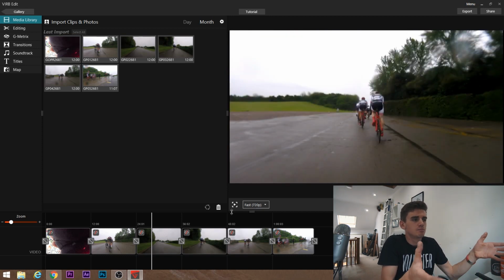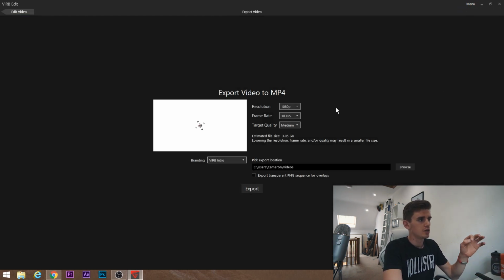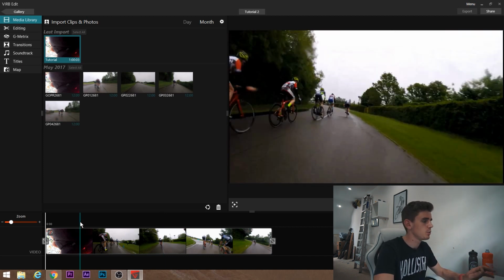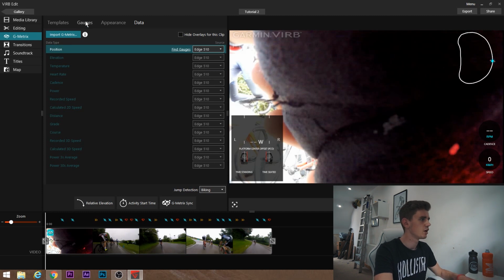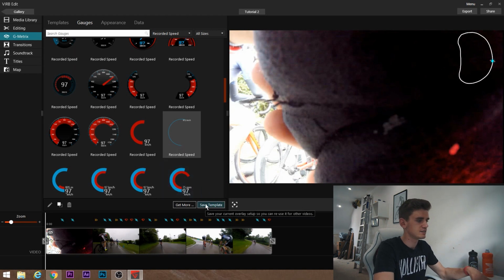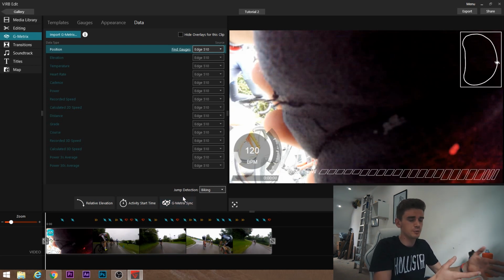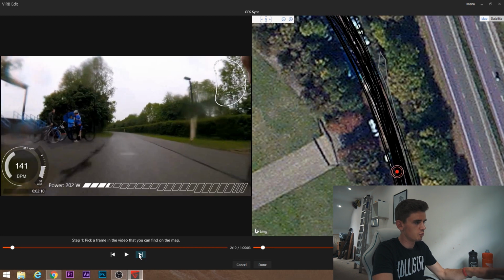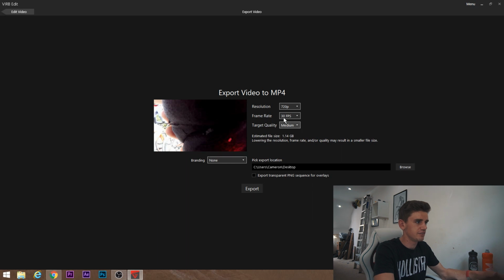How I edit my GoPro data overlay videos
How I edit the power overlay race data!

Social media stuff!

Follow Jorja!